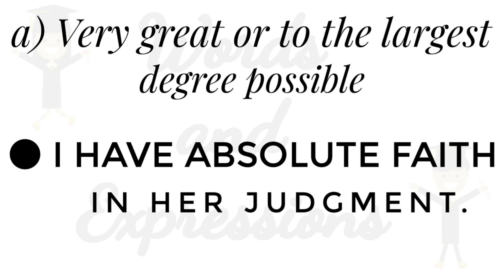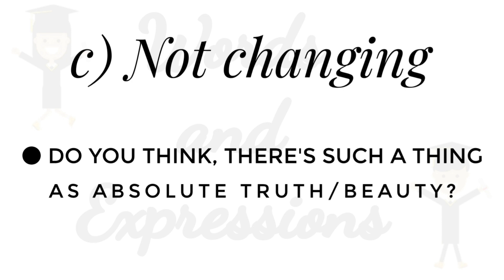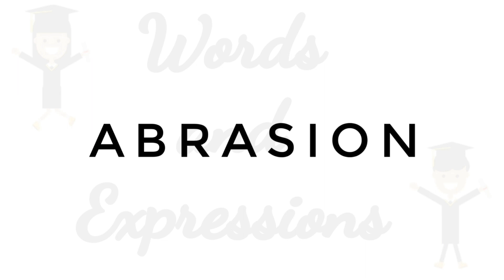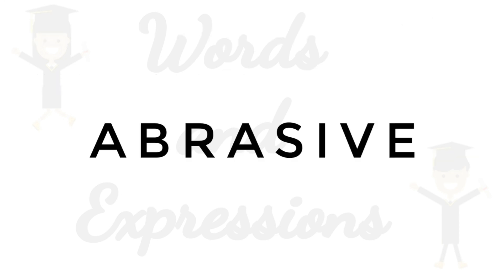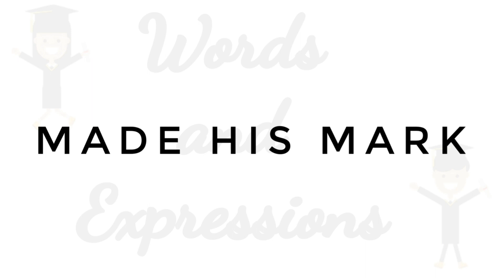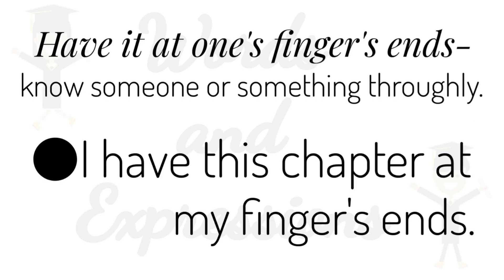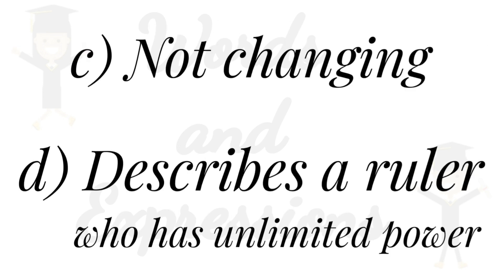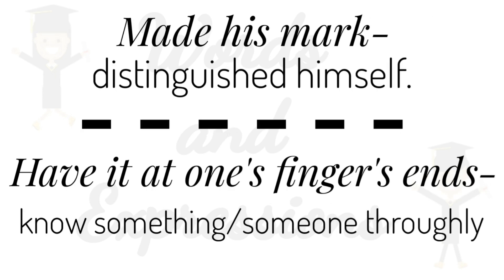Abrasion, Abrasive, Absolute and more || Meaning with examples || Words and Expressions || Post-14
Hellow Friends, I'm Madhu Lakhotia. In this video I've discussed the usage of the words ● abrasion and ● abrasive; how to use the common adjective ● absolute in four ways and the expressions ● made his mark and ● have it at one's finger's end.

Sources:-
Dictionary (cambridge advanced learner's)

● Instagram! Username: words_and_expression

Thank you so much for joining my channel.
Take love. .